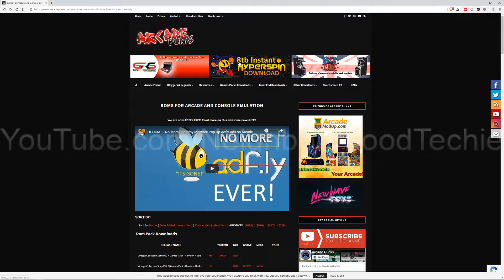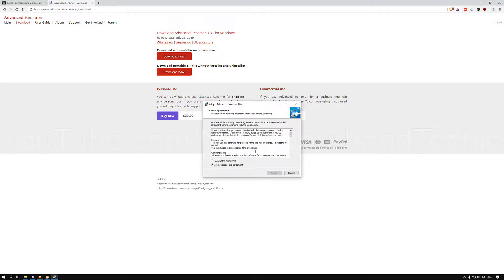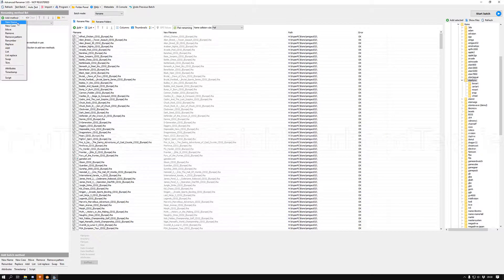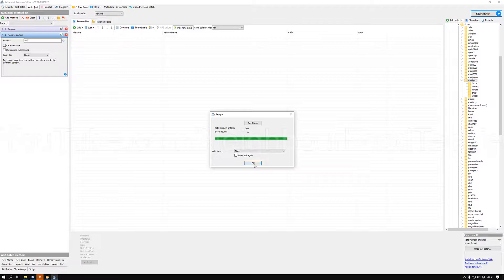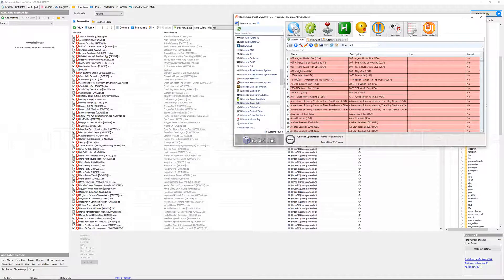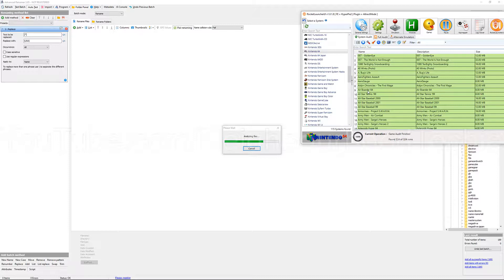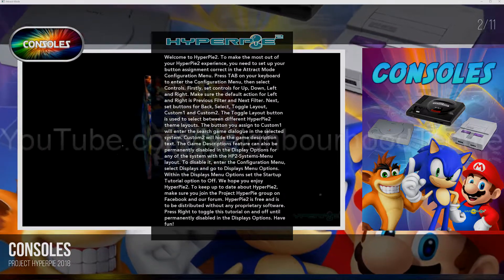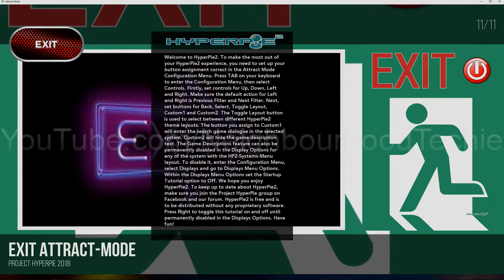Mass rename files or music/rom collections (the easiest way) [2019]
Please watch the video, because even though you still have to be smart about how you want to rename them! The replace methods tend to work the best.